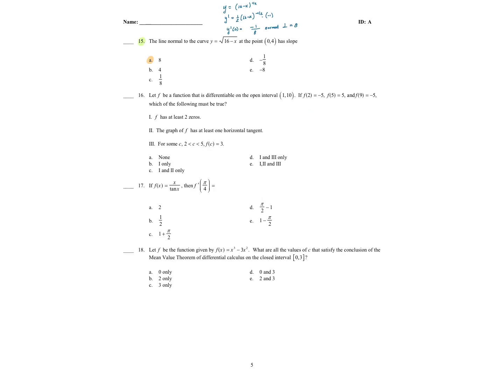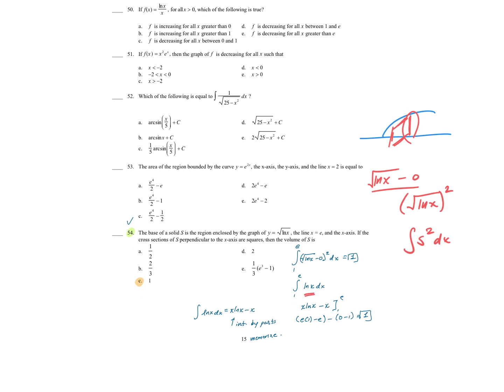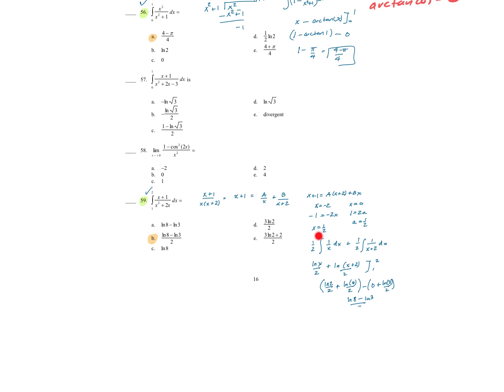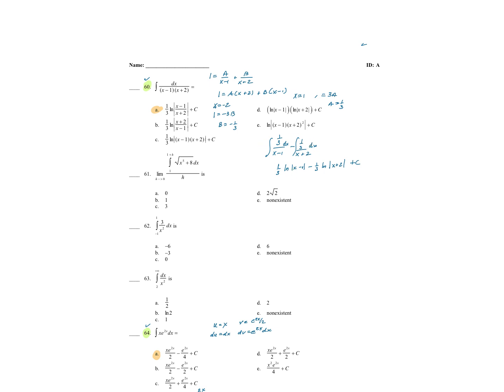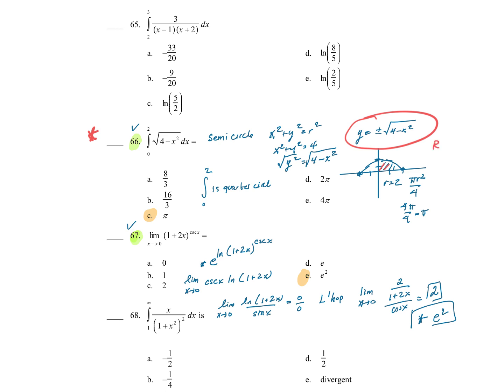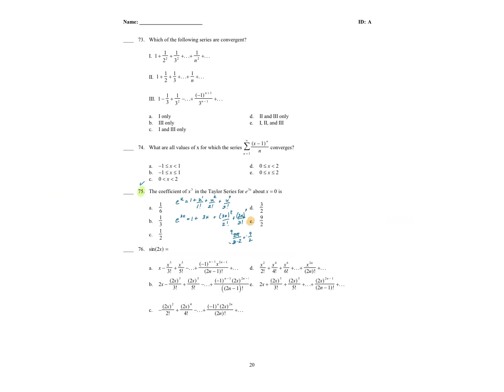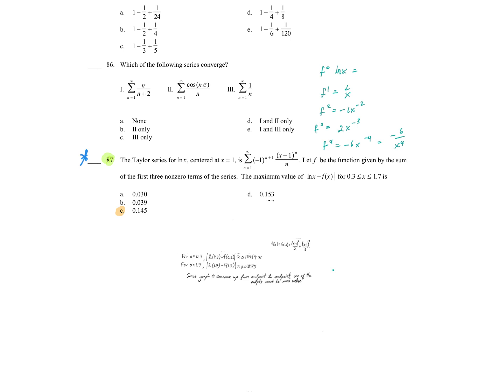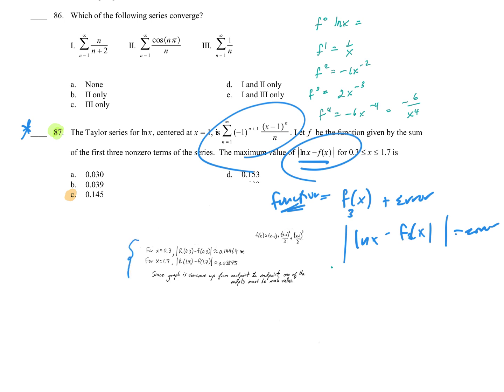Solutions _BC Semester 1 Exam Review_2024_2025